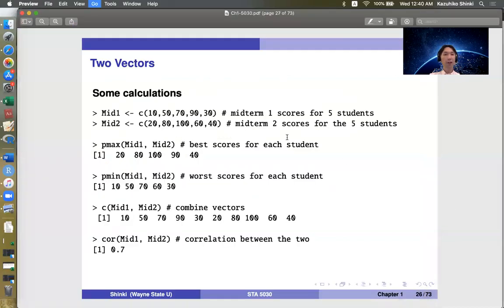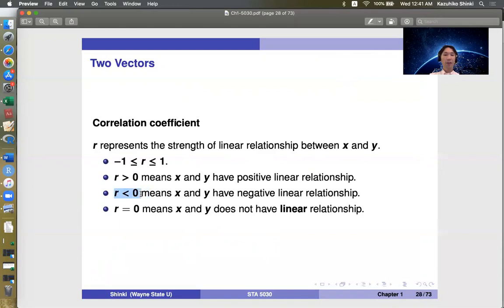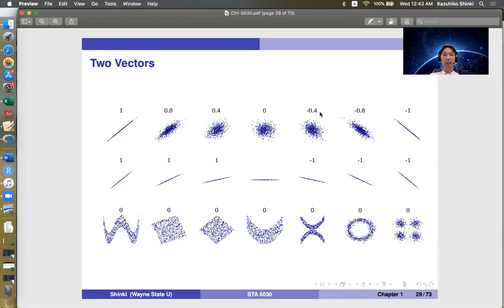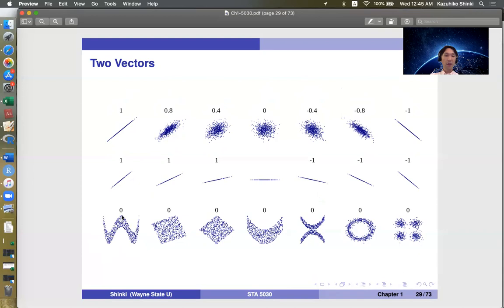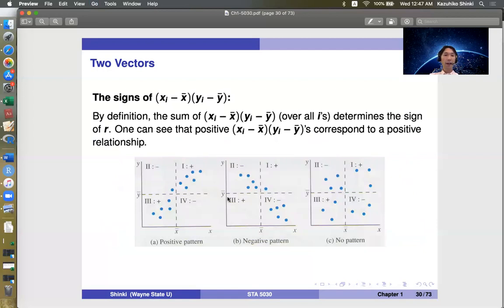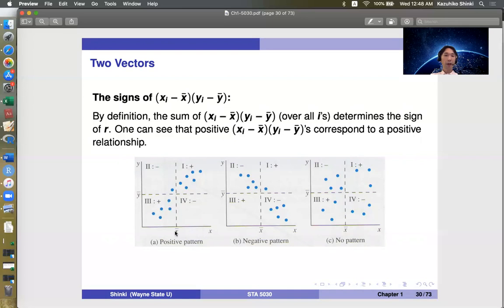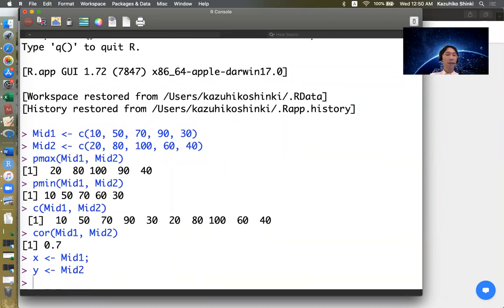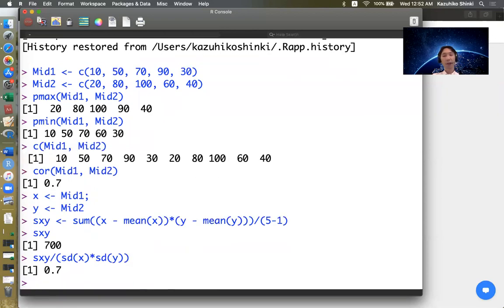5030-09-03-5: Correlation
Do Quiz-09-03-5 in Canvas under the Assignment tab.
Due at 11:59 pm on 9/4 (F).